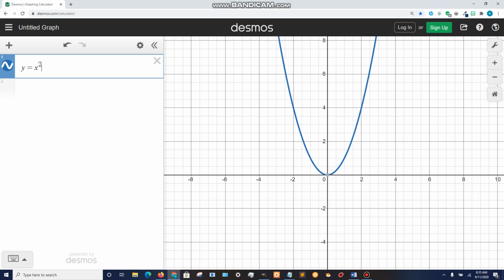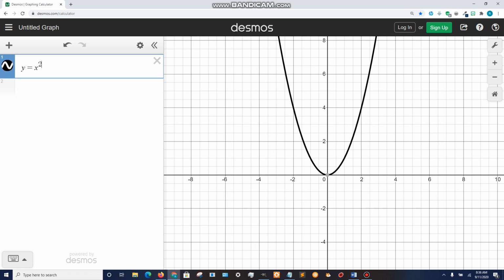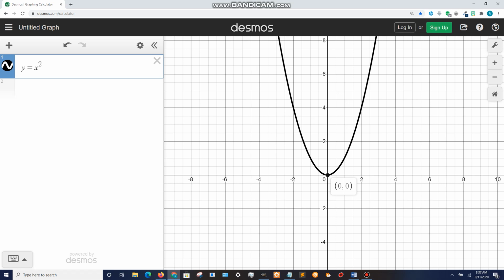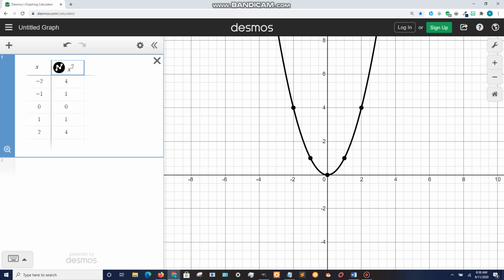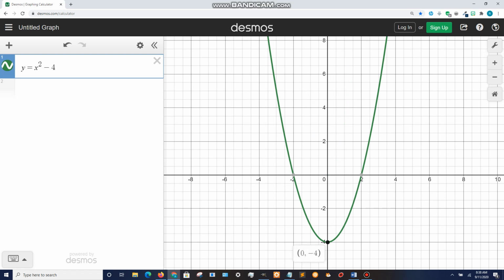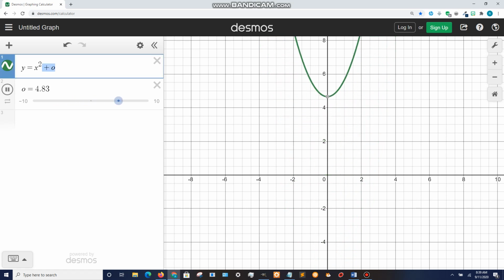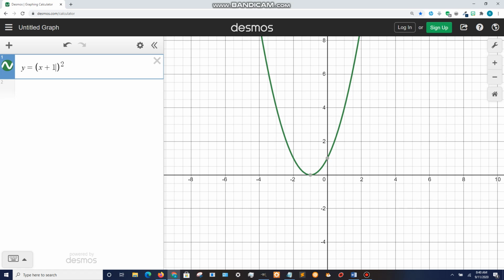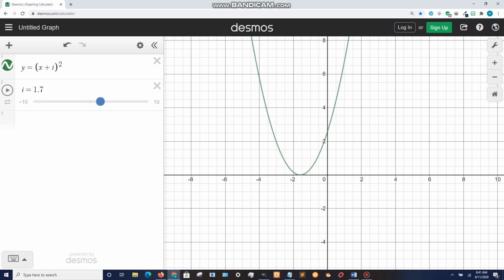Inside Outside Rule 1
In this video I both introduce how to use Desmos, as well as how the Inside/Outside Rule of function transformations works with quadratics